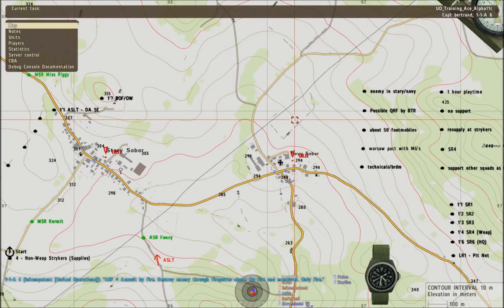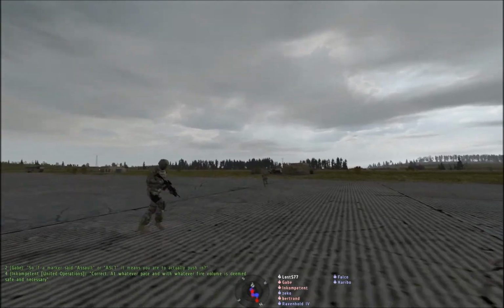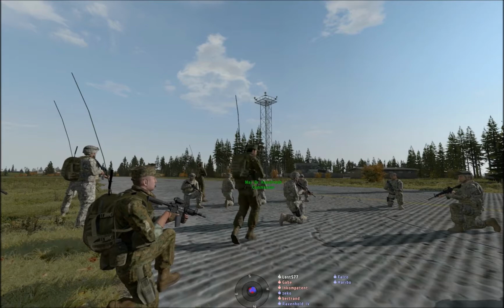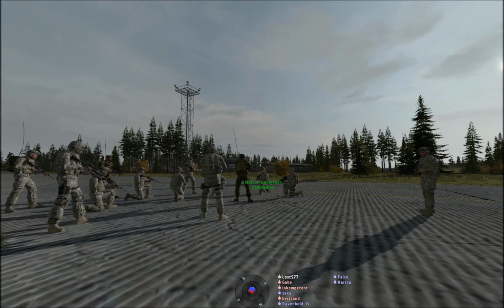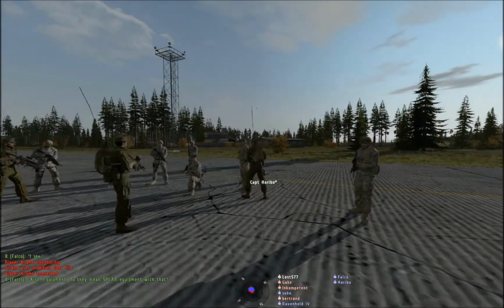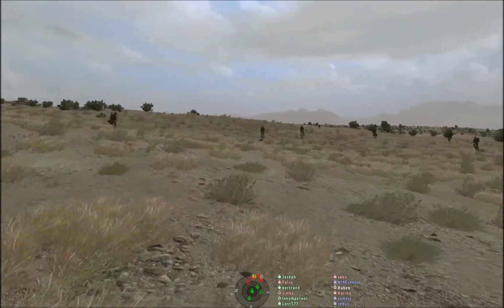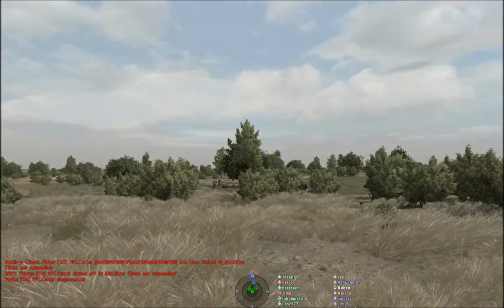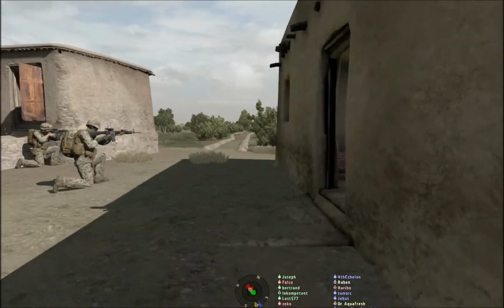UOTC : Squadleader 2